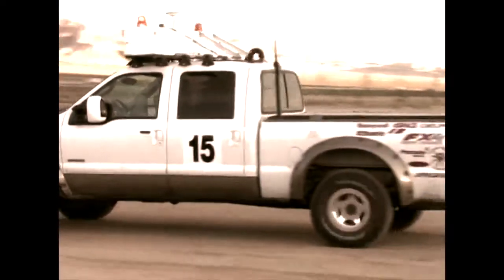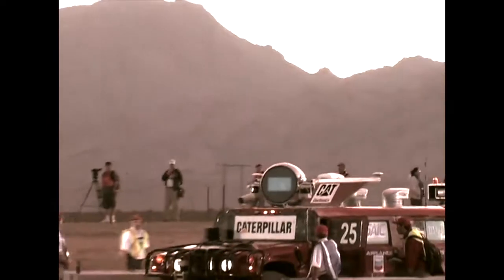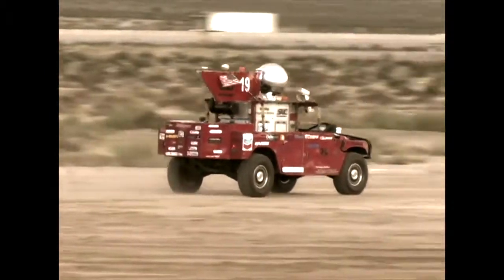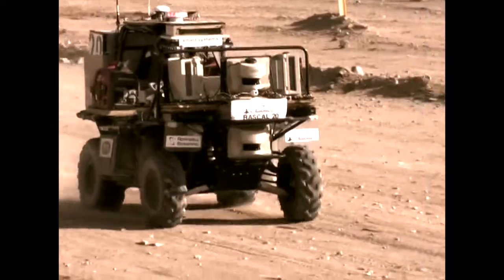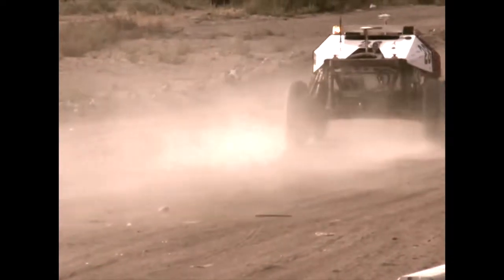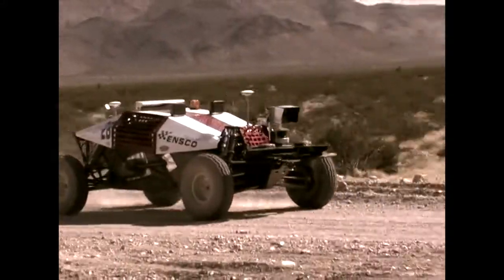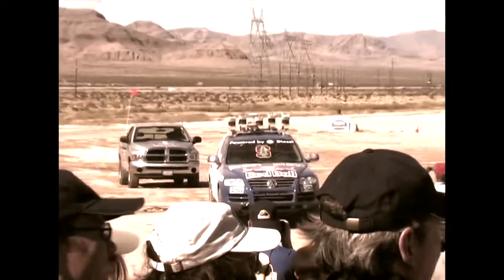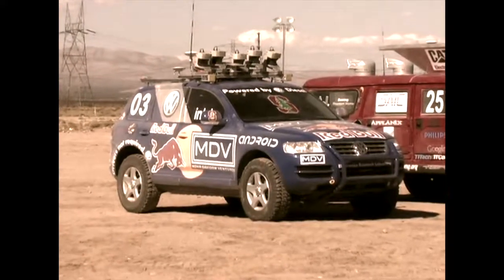[Uzun Versiyon] DARPA Büyük İddia 2005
[Uzun Versiyon]